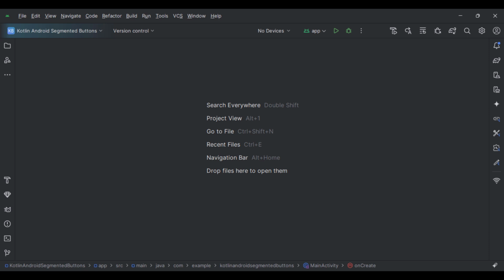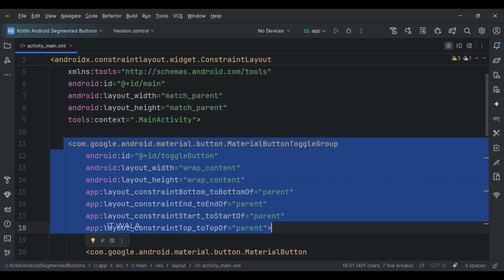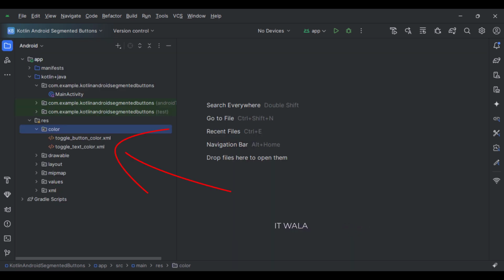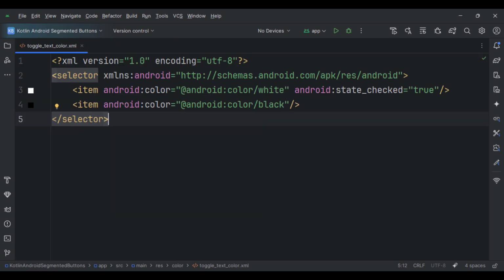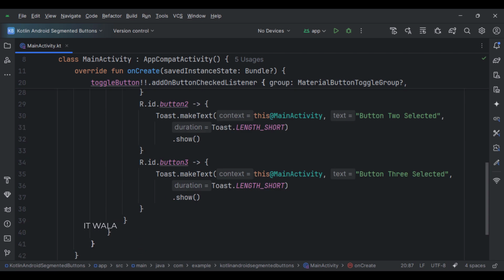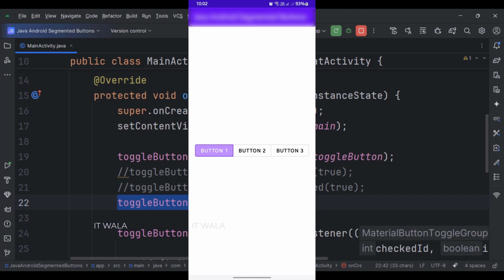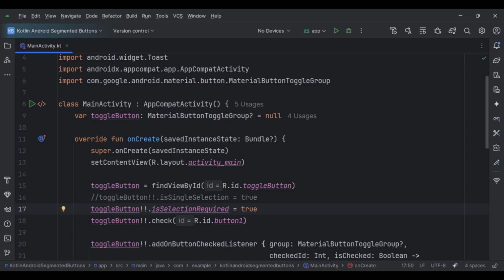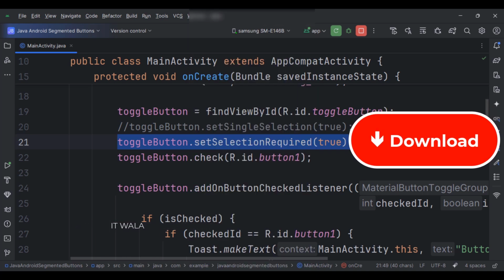How to Create Segmented Buttons in Kotlin Android App | Full Coding Tutorial | IT WALA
Description:
In this Kotlin Android tutorial, you will learn how to create segmented buttons (toggle-style buttons) from scratch. Segmented buttons are commonly used in modern apps to switch between views or filter content. This step-by-step coding guide explains how to design, code, and implement segmented buttons using XML and Kotlin in Android Studio. Perfect for beginners and intermediate Android developers.

The Android Framework in Kotlin provides developers with a powerful set of APIs and tools to create feature-rich mobile applications. Built on top of the Kotlin programming language, the framework offers seamless integration with the Android operating system, enabling developers to design responsive user interfaces, manage application lifecycles, and interact with hardware and software components.

Background Processing: Kotlin developers can use Services, AsyncTasks, WorkManager, and other APIs to handle background tasks and maintain smooth user experiences.

Extensibility with Libraries: Developers can enhance their apps using external Kotlin libraries, along with built-in Android support libraries.

As a robust platform, the Android Framework in Kotlin continues to evolve, incorporating new features that align with modern app development practices. Whether building a simple app or a complex system, this framework provides the tools necessary to bring ideas to life.

Kotlin is a versatile, object-oriented programming language that has been a cornerstone of software development since its creation by Sun Microsystems (now owned by Oracle Corporation) in 1995. Designed with the principle of "Write Once, Run Anywhere" (WORA), Kotlin allows developers to create platform-independent applications that can run on any device equipped with a Kotlin Virtual Machine (JVM).

Key Features of Kotlin:
Object-Oriented: Kotlin follows object-oriented principles such as inheritance, encapsulation, and polymorphism, promoting modular, reusable, and maintainable code.

Platform Independence: Kotlin code is compiled into bytecode, which runs on the JVM. This ensures that Kotlin applications can run seamlessly on any platform supporting the JVM, such as Windows, macOS, Linux, or Android.

Robust and Secure: Kotlin provides strong memory management, exception handling, and security features like a built-in sandbox, which makes it suitable for developing secure and reliable applications.

Multithreading: Kotlin supports multithreading, enabling the development of high-performance applications capable of performing multiple tasks simultaneously.

Scalability: Whether building small-scale applications or enterprise-level systems, Kotlin’s architecture and frameworks like Spring and Hibernate make it suitable for scalable solutions.

Wide Adoption: Kotlin powers a broad spectrum of applications, including Android apps, web servers, enterprise software, big data platforms, and even embedded systems.